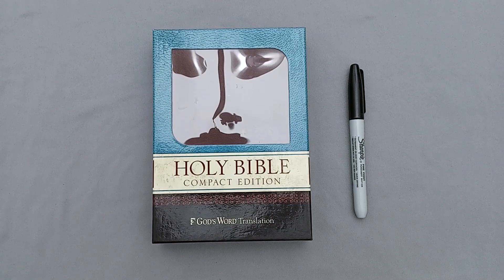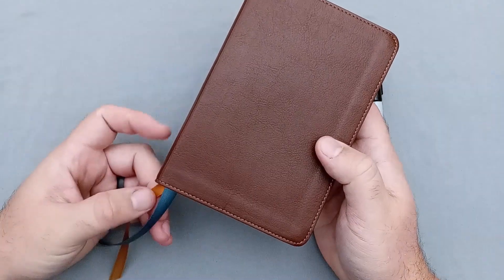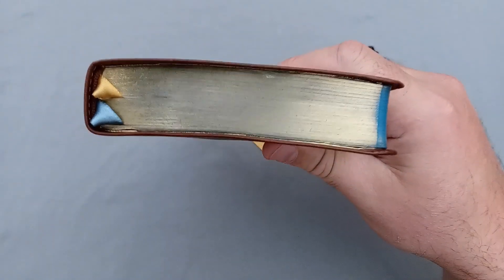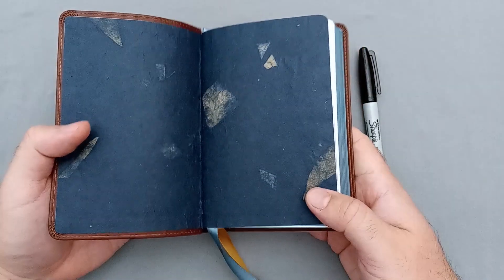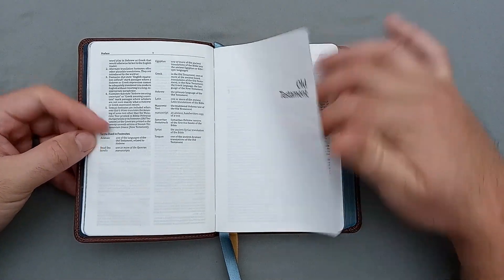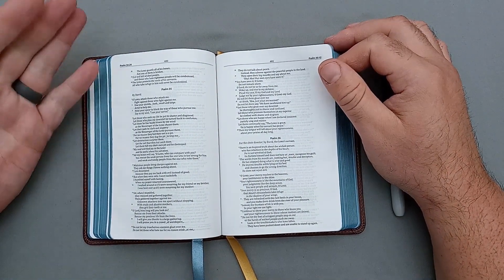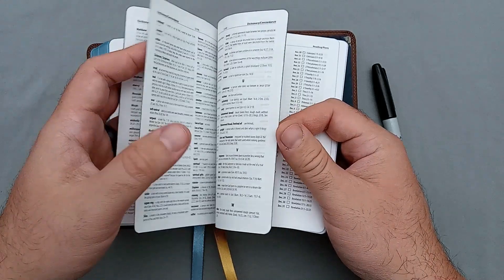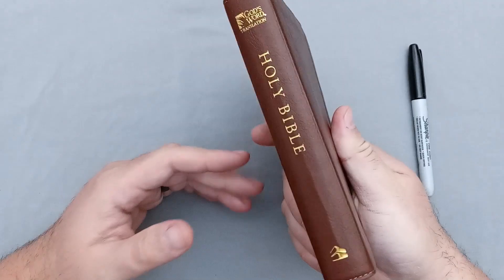Quite The Little Pocket Edition! God's Word Compact Edition In Brown Duravella Bible Review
Talk about a great on-the-go edition. The God's Word translation is on the thought for thought side of things, so it's a little easier to understand, and this one might be a good option for street evangelism or for just reading on the go. I couldn't find this one one their website, so it may be out of print, but to be honest, they sent it to me when I ordered the other Bibles from them. So if you are really interested in one, it may be worth your time giving them a call to see if they have any left.

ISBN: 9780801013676